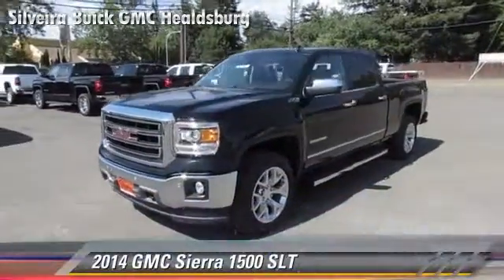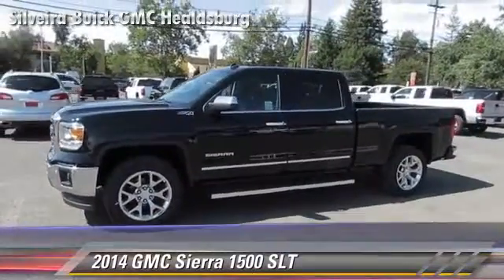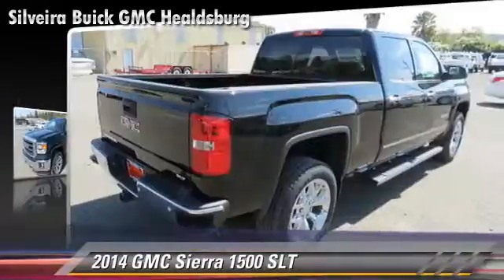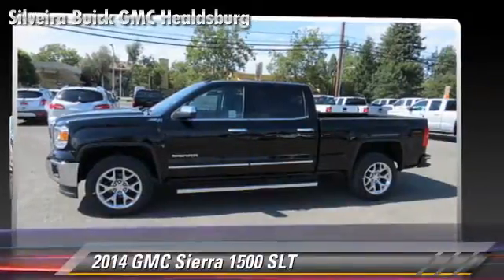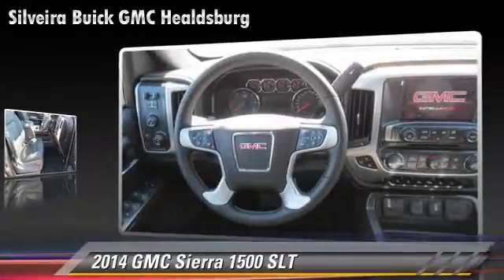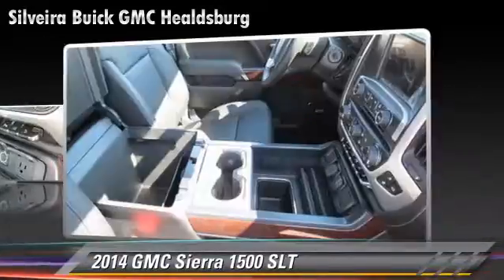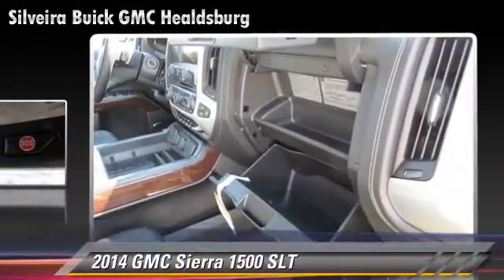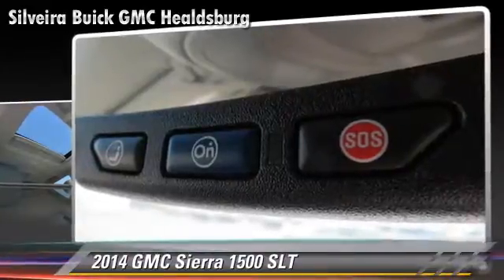Silveira Buick GMC Healdsburg, Healdsburg CA 95448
[DFIN:3:3074975:I:2811:33356DC7:333a0c874a8e5cc8ef1c9e32469c9471]